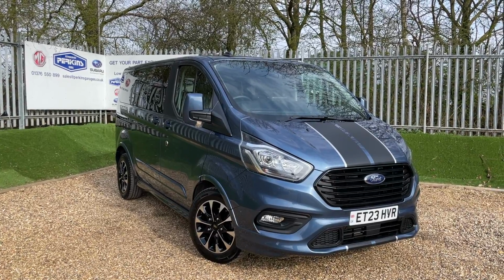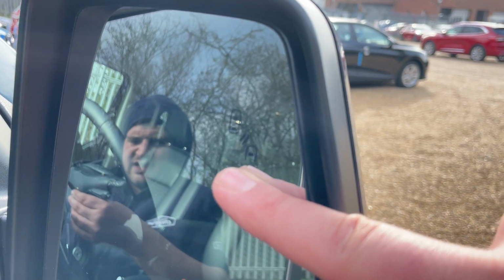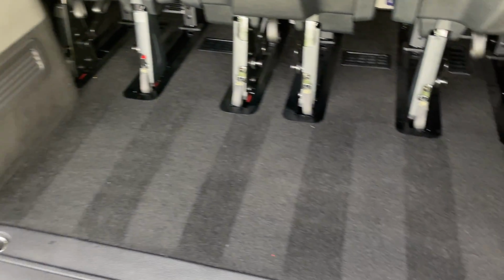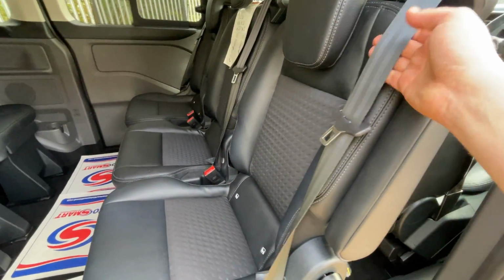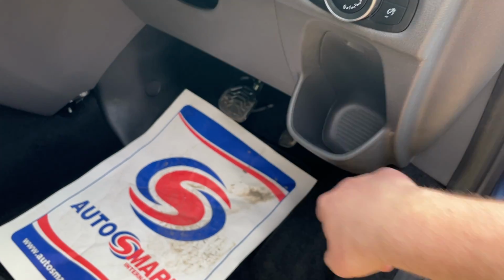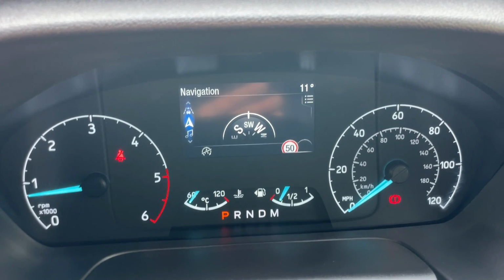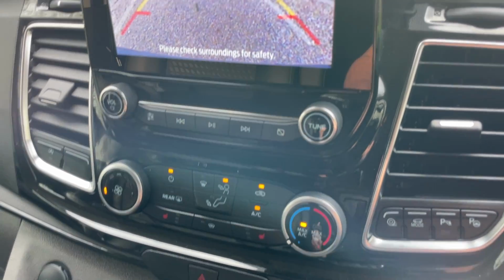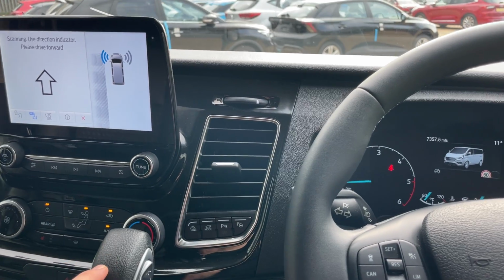*** VEHICLE NOW SOLD *** FORD TOURNEO CUSTOM SPORT L1 2.0 ECO-BLUE 170PS AUTOMATIC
Description:
- Chrome Blue
- 7400 Miles
- SYNC 3.4 Satellite Navigation / Adaptive Cruise Control with Auto High Beam and Blind Spot Monitors ( BLIS )
- Ford Active Self Park Assist
- Front and Rear Air Conditioning
- Front & Rear Park Sensors
- 17" Alloy Wheels
- 230v Convertor